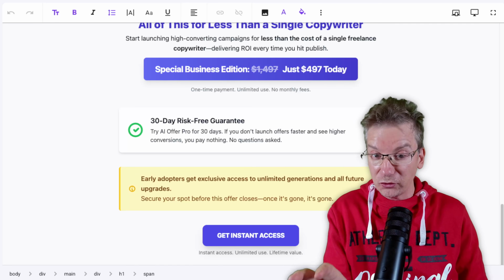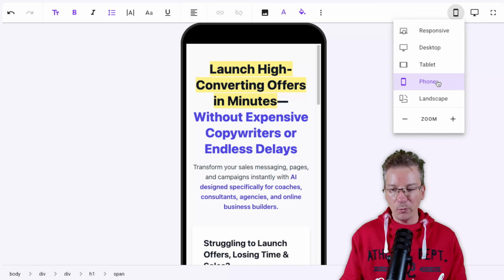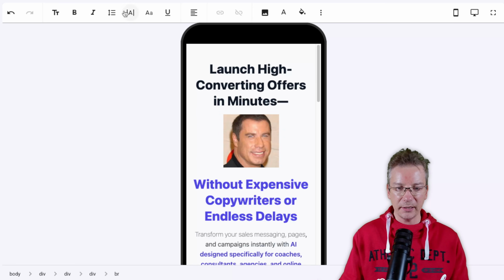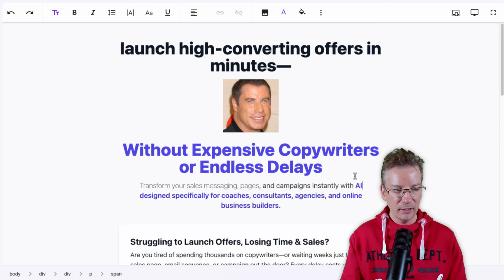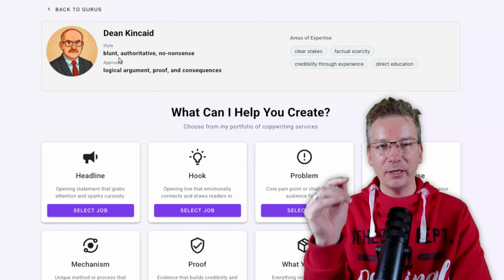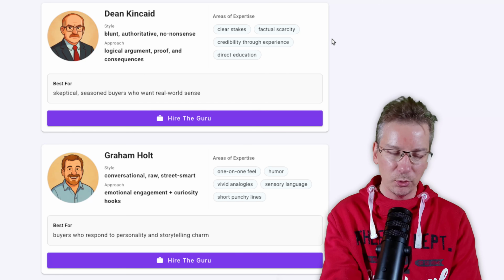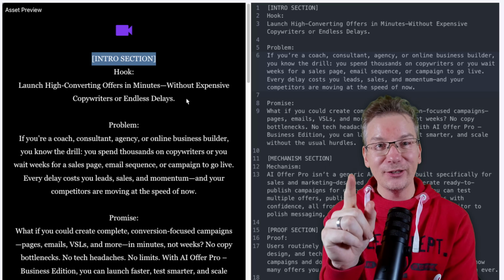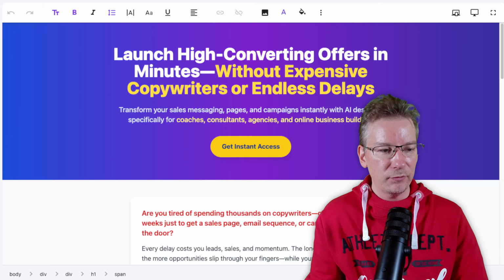The brand-new AI Offer Pro Editor is here — and it’s a $1K-class tool now included!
Not yet in? Get founders pricing (still under $300 for a short time).

In this video, I’ll walk you through the mobile-first, responsive editor that makes building high-converting sales pages faster and easier than ever.

What’s inside the update:
✅ Device previews (desktop, tablet, mobile)
✅ Tailwind typography & colors (no messy inline styles)
✅ Zoom editing + 20-step undo/redo
✅ Fullscreen mode & instant code view
✅ SEO-friendly, fast-loading output

Coming next:
 • 10 new offer types (webinar, bundle, membership, early bird, custom, and more)
 • Queued generation (no browser timeouts)
 • Cost-per-call tracking
 • Guru copywriters + VSL generator
 • Limited white-label option

👉 Already a customer? Update your AI Offer Pro now.

Don’t miss this update — the official launch is coming fast.

— Matthew McDonald